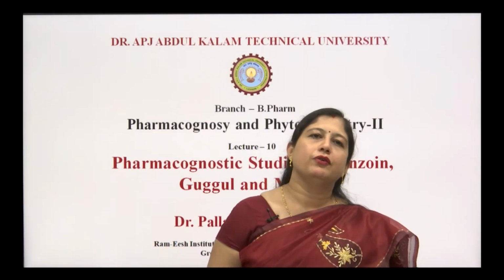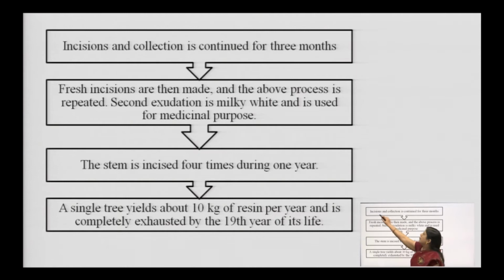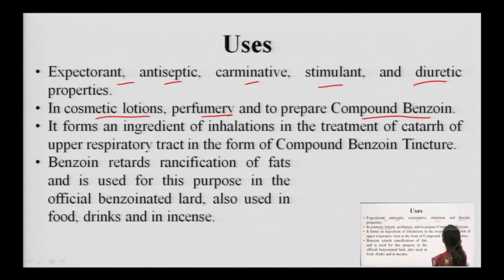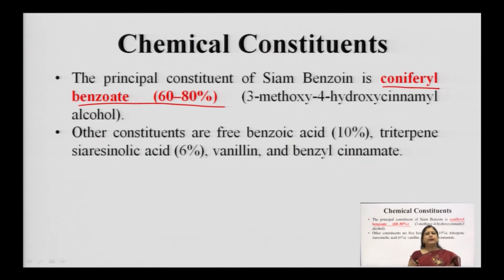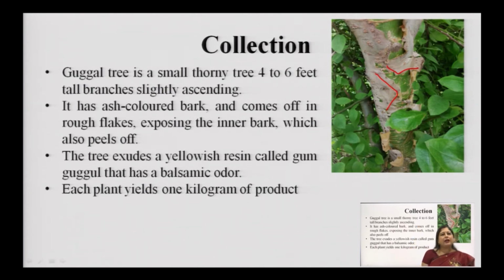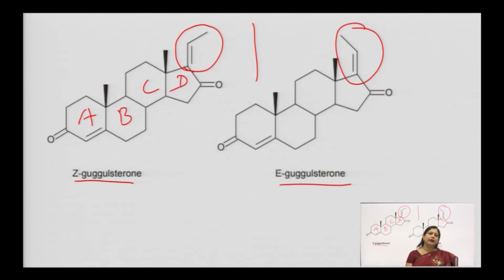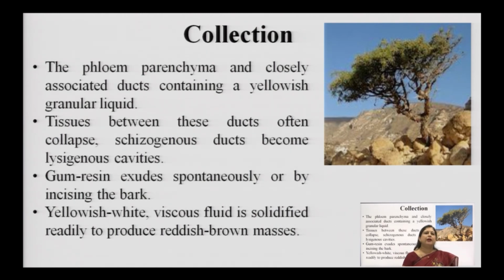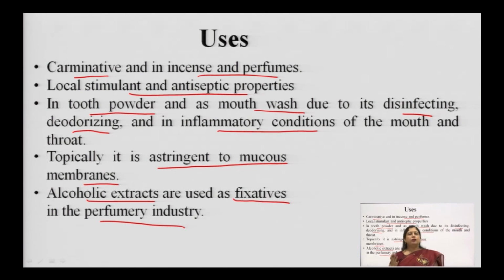Pharmacognostic Studies of Benzoin, Guggul and Myrrh